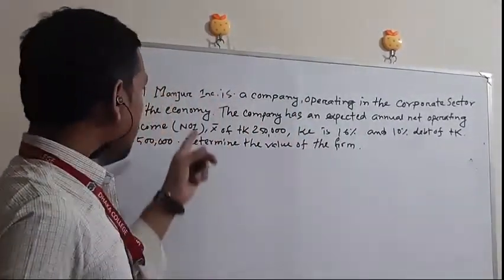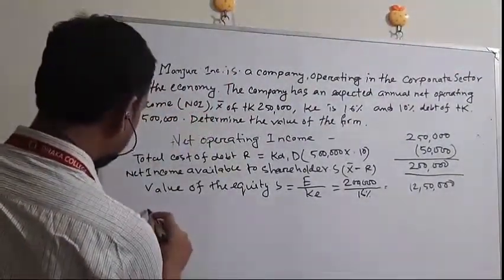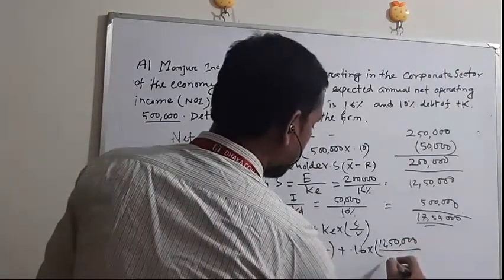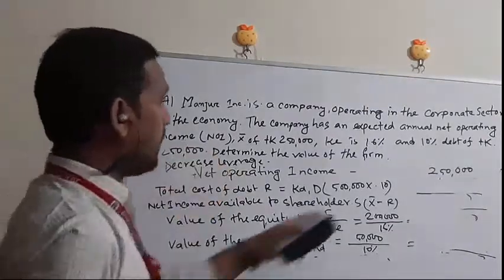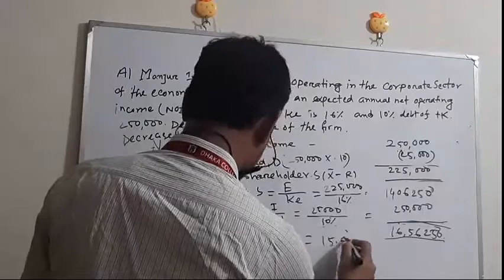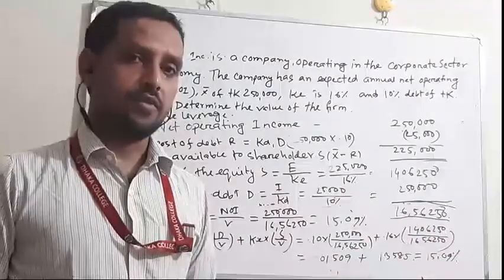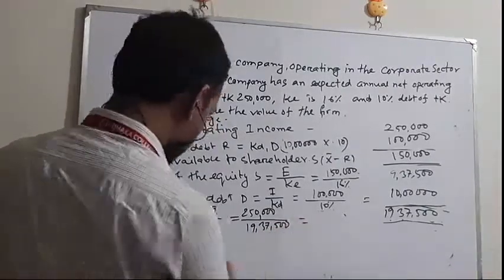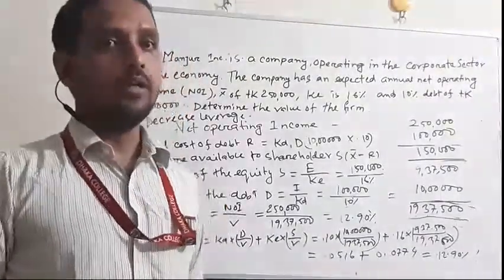Corporate Finance and Financial Management 3rd year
Financial Leverage and Capital Structure Part-02